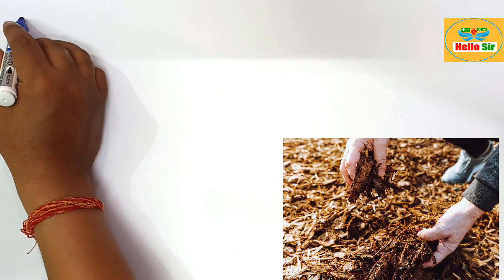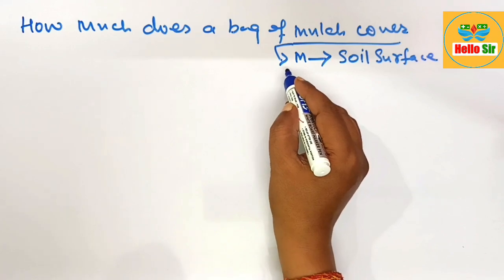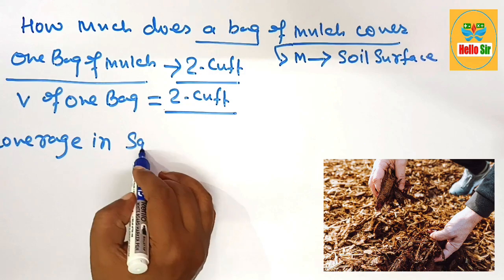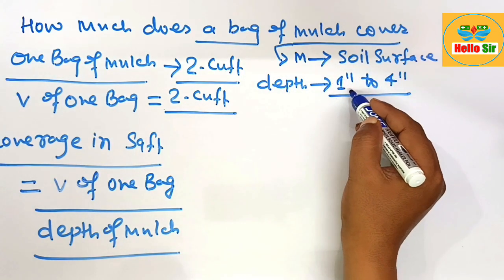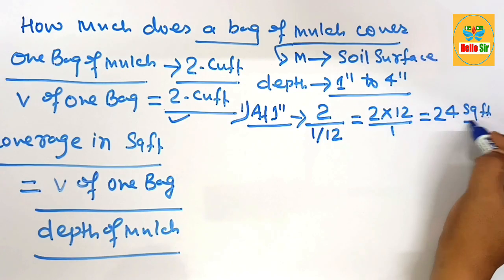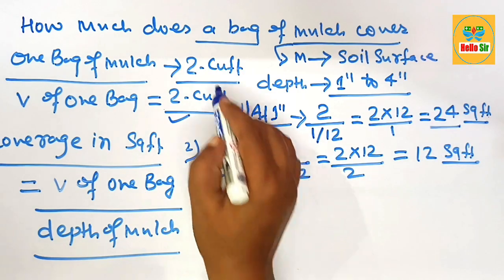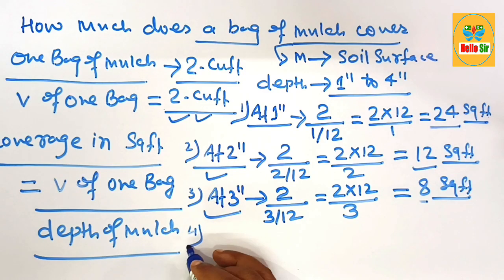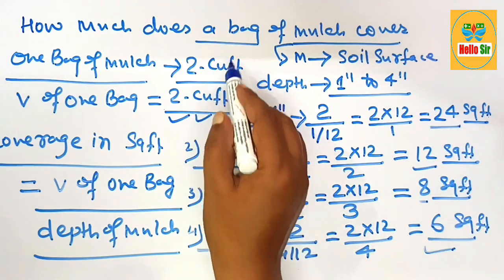How much does a bag of mulch cover | How much does a 2 cu ft bag of mulch cover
The coverage of a bag of mulch depends on the size of the bag and the desired thickness of the mulch layer. Here are some general guidelines:

2 cubic feet bag: This is a common size for bags of mulch. It typically covers: About 12 square feet at a 2-inch depth. About 8 square feet at a 3-inch depth. About 6 square feet at a 4-inch depth.

3 cubic feet bag: This larger size bag typically covers: About 18 square feet at a 2-inch depth.
About 12 square feet at a 3-inch depth. About 9 square feet at a 4-inch depth.

The recommended mulch depth for most garden beds is 2-4 inches to provide effective weed suppression and moisture retention.